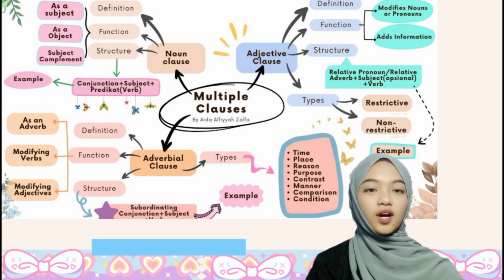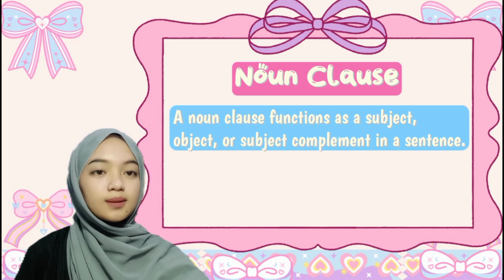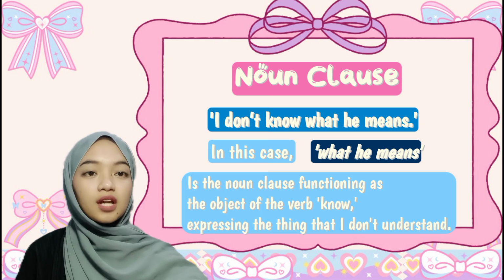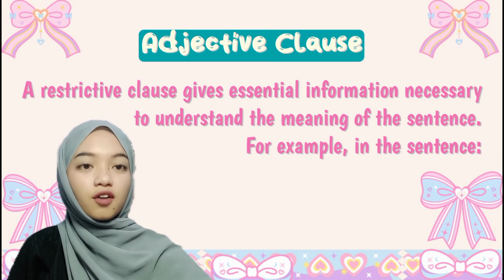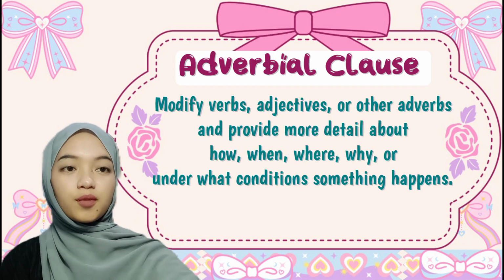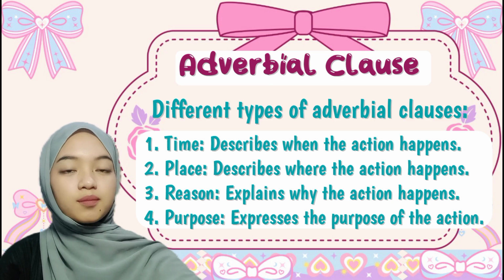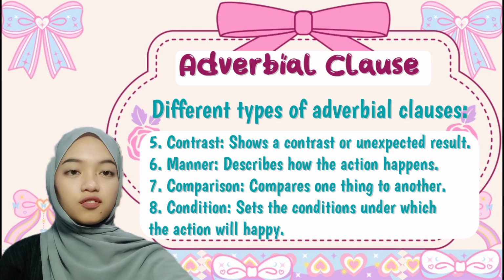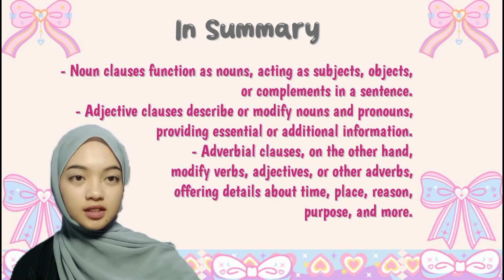Aida Alfiyyah Zalfa (230502501013) A23 - Multiple Clauses Video Project AEG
Siapa bilang kalimat cuma bisa single? Yuk kita party dan kenalan dengan multiple clauses! 🥳📚